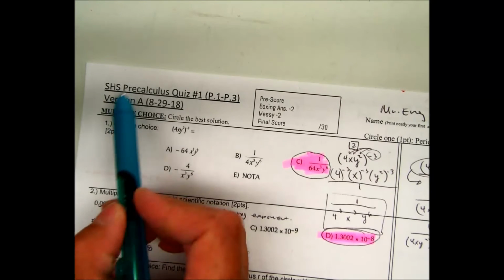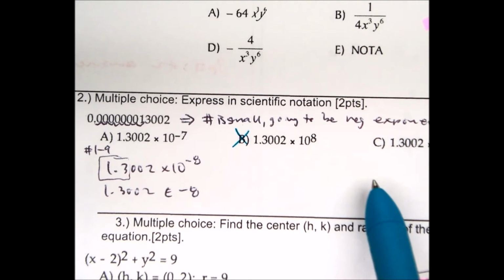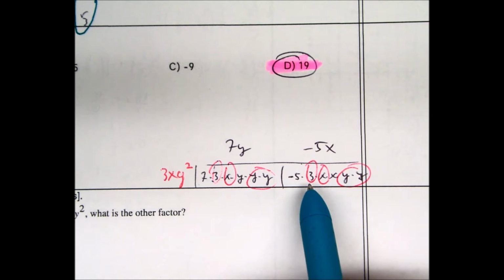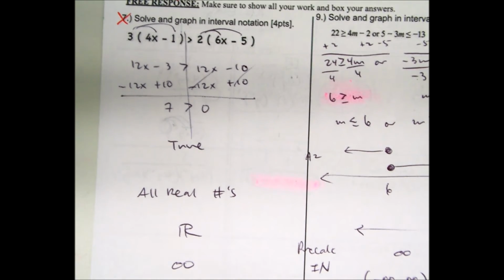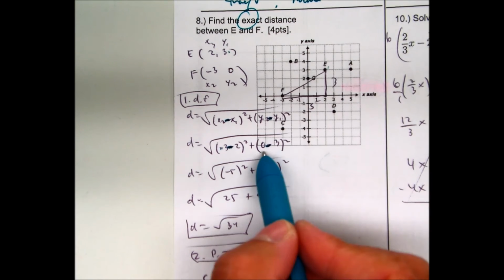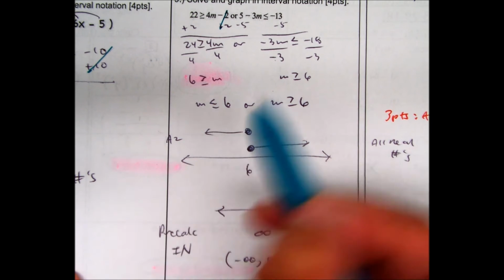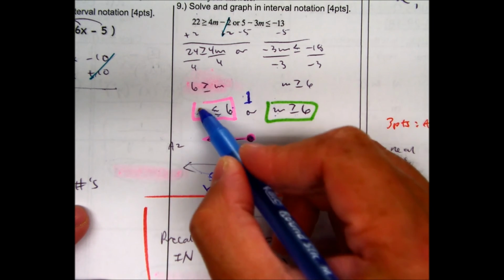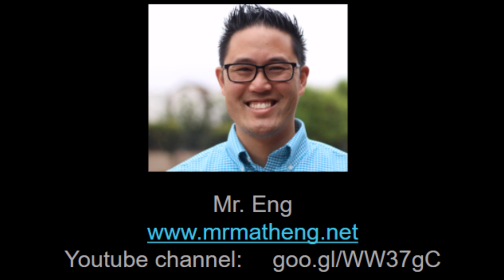SHS Precalculus Quiz #1 (P.1-P.3) Version B (8-29-18)